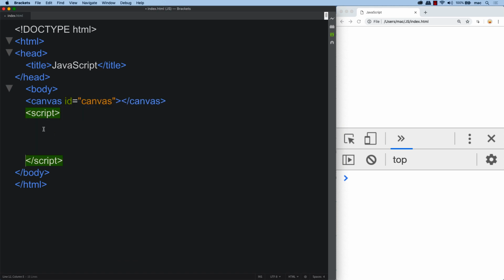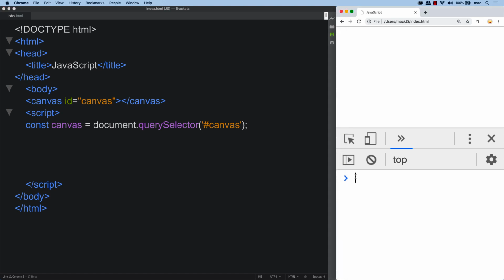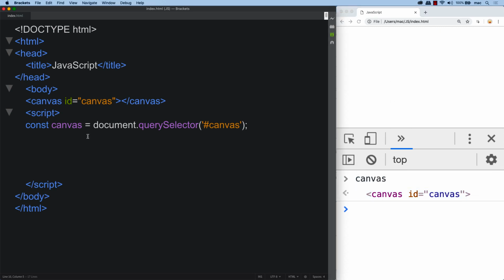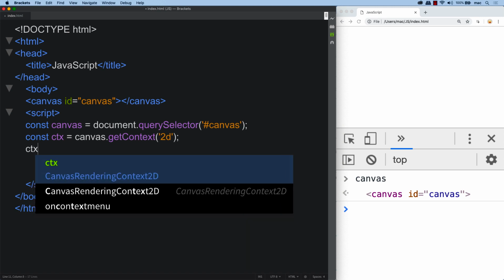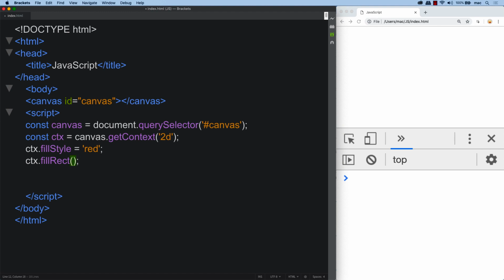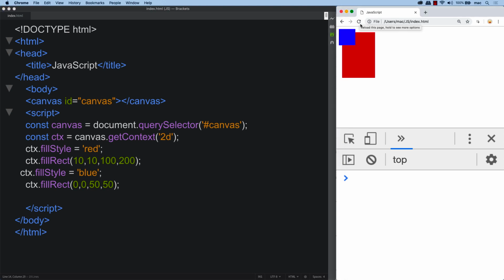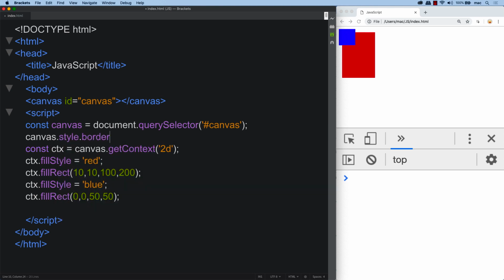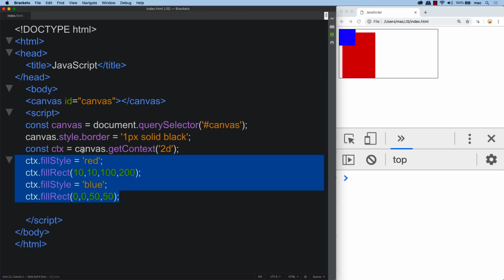03 Basics of Canvas